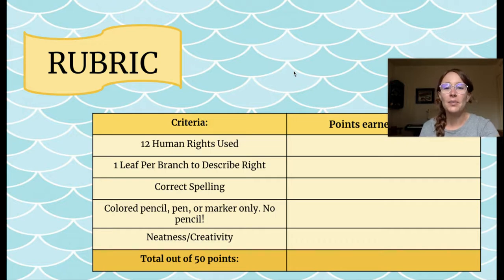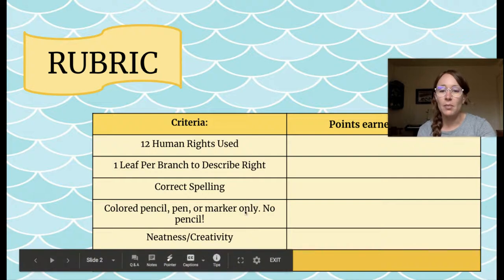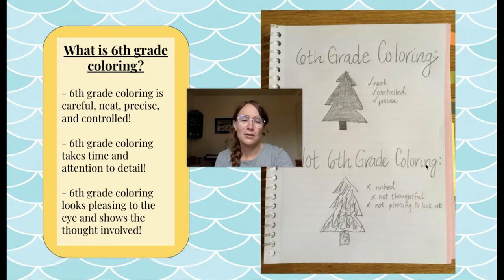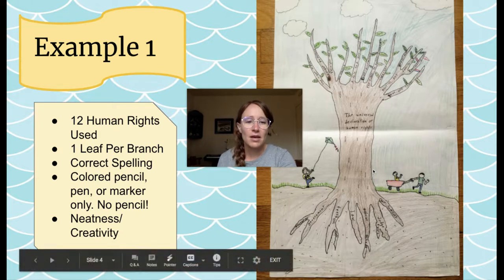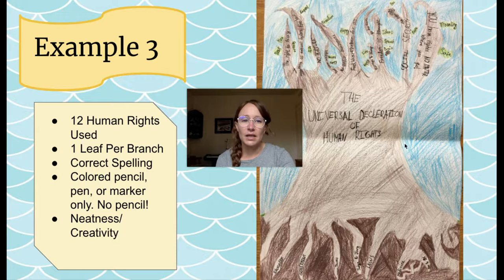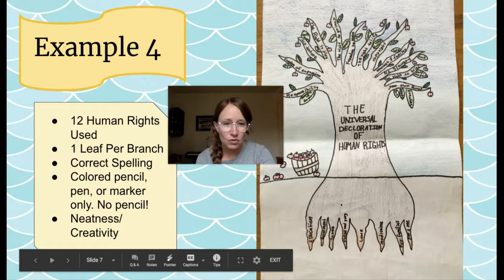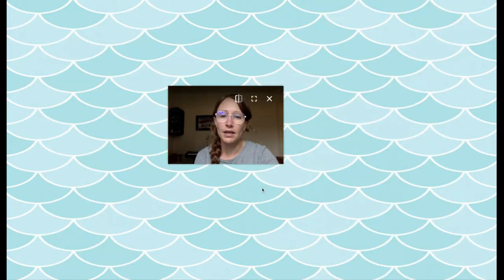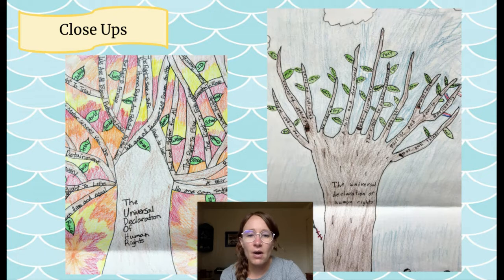Human Rights Tree- Rubric and Examples